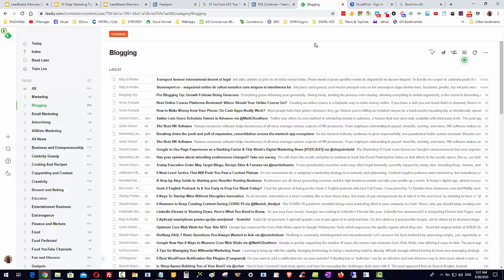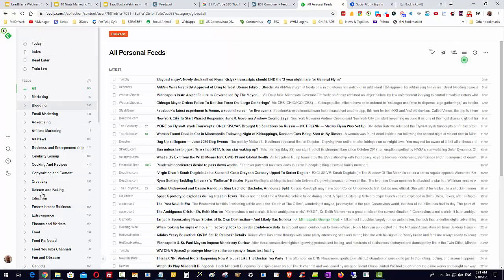Finding Content And Topic Ideas (With New Angles) With RSS Feeds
Talk soon,
-Tony